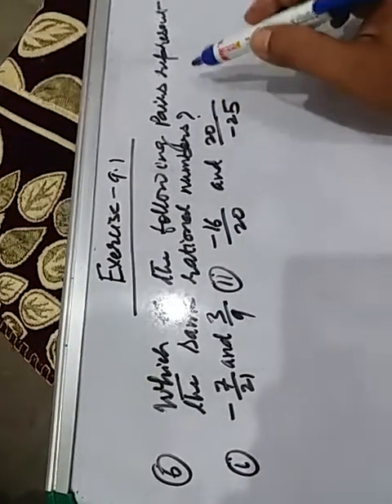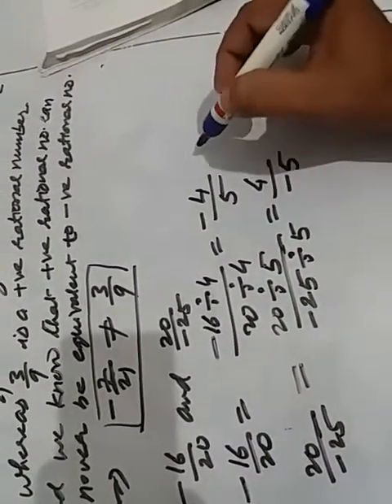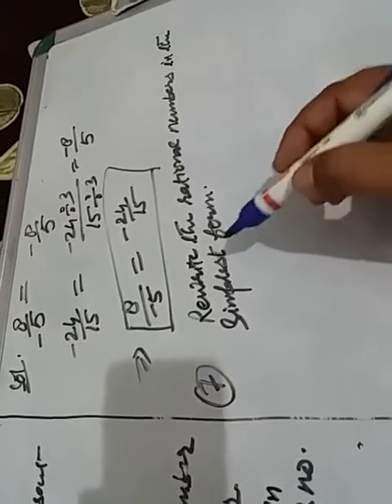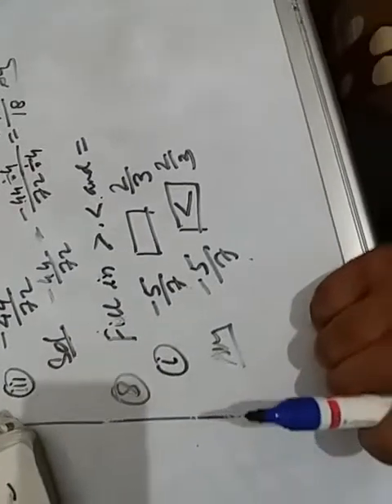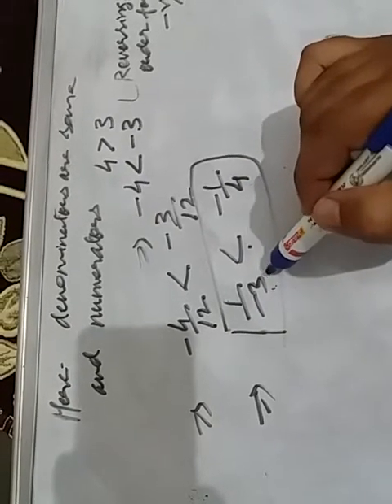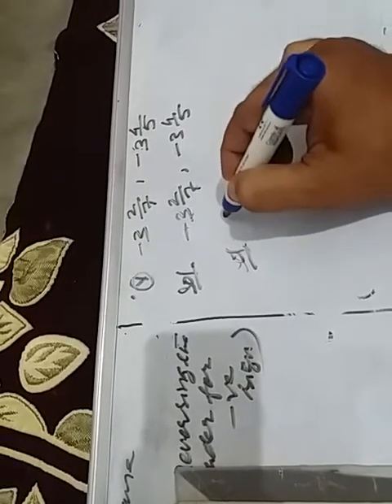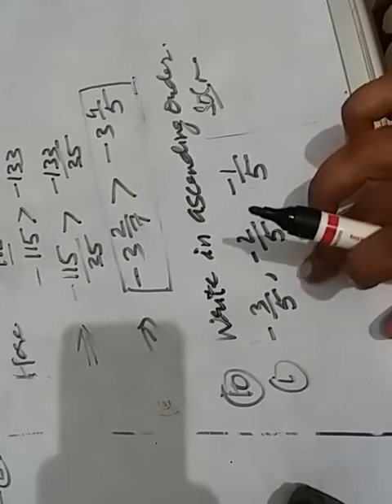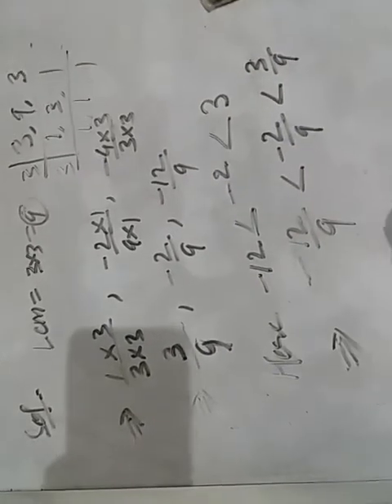Krishna Gopal Tripathi,TGT(Maths),K.V.Old Cantt.Allahabad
Class-7, Exercise-9.1,Chapter-9,Rational Numbers.